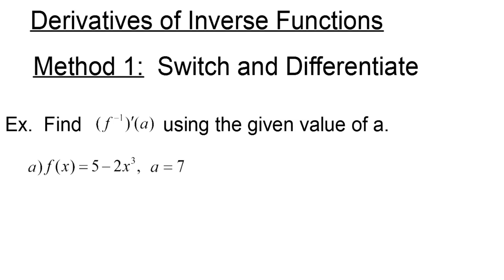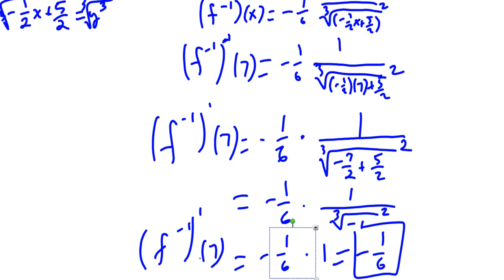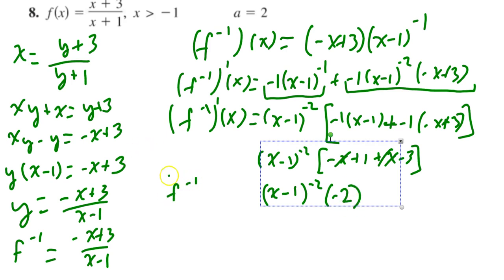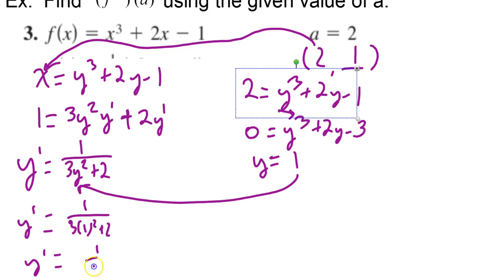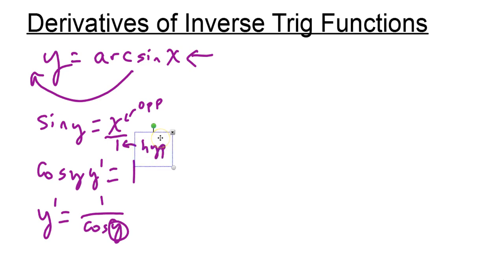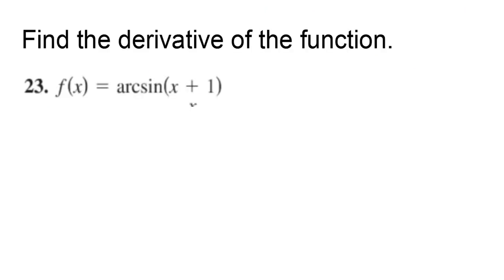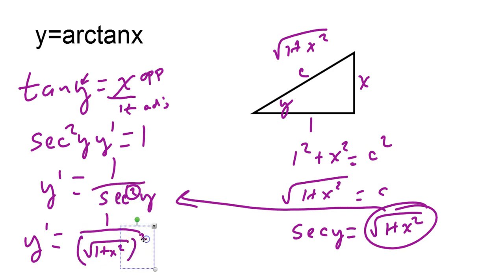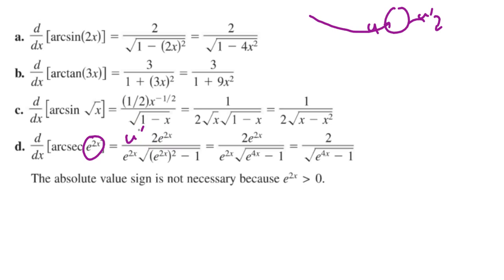Derivatives of Inverses